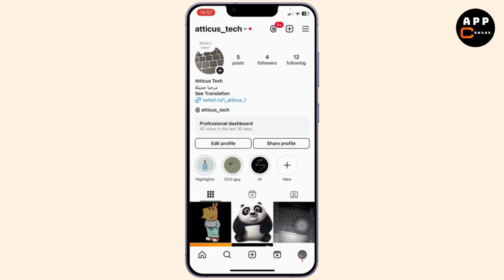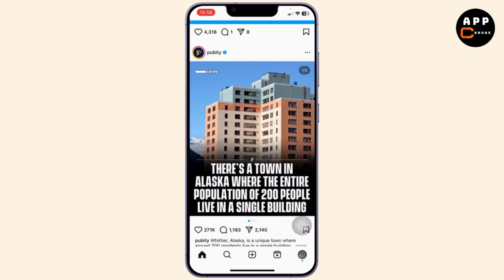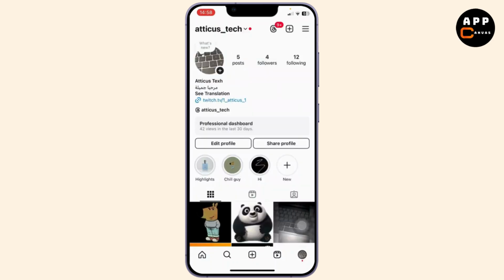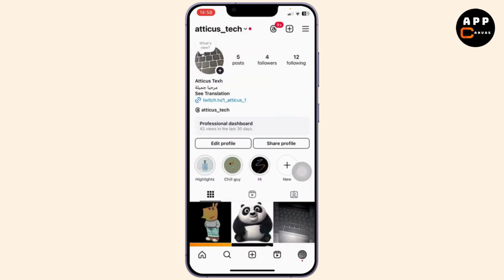How to Get Free Instagram Followers Without Any Website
Learn how to easily get free Instagram followers without using any website in this step-by-step tutorial. Discover effective and proven strategies to increase your followers on Instagram organically. Whether you're looking to boost your profile or grow your audience, this video has you covered!

In this tutorial, you’ll learn how to get more Instagram followers for free, without relying on third-party websites. We’ll walk you through easy and actionable steps to help you gain real followers and improve your Instagram presence.

0:20 Step 1: Effective Strategies to Increase Followers
0:45 Step 2: Gaining Free Instagram Followers